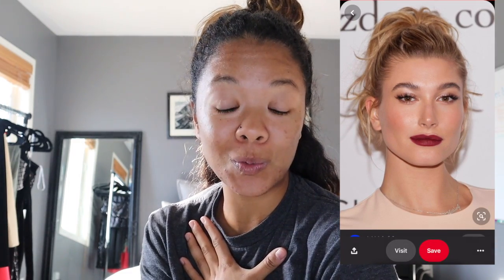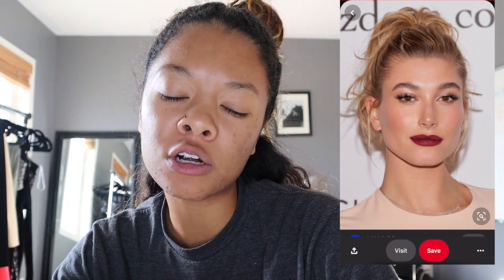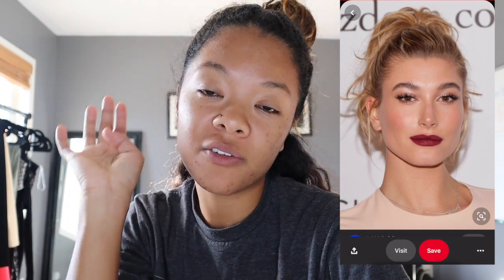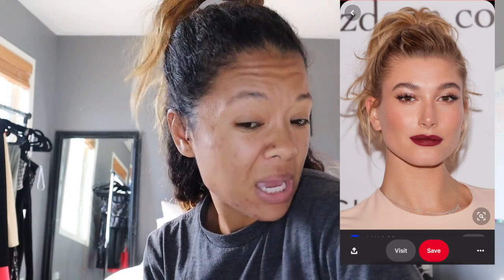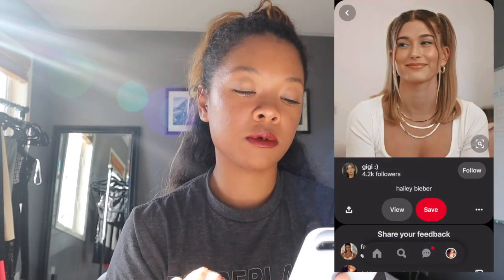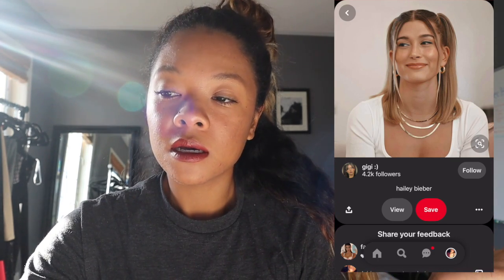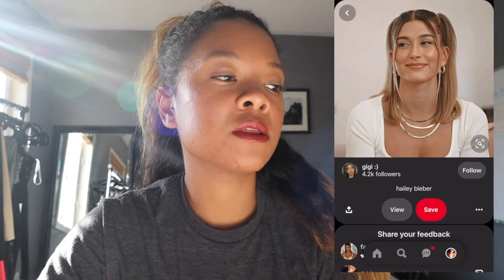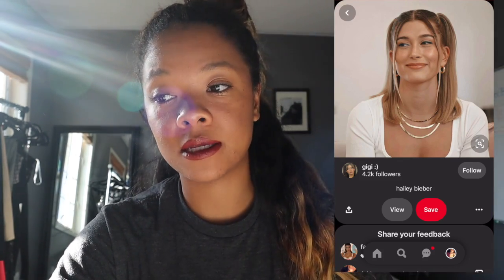Creating A Hailey Bieber Inspired Look (Make-up, Hairstyle, and Outfits)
Welcome to another video guys or if you’re new I'm Brittney and I do fashion like content but more importantly welcome to this video. In the video I want to recreate some of Hailey Bieber's looks into one! I had fun doing this one. Hope y'all enjoy!

𝚃𝚁𝚈𝙸𝙽𝙶 𝚃𝙾 𝙱𝙴 𝚃𝙸𝙺𝚃𝙾𝙺 𝙵𝙰𝙼𝙾𝚄𝚂 (@britt_cinvina)